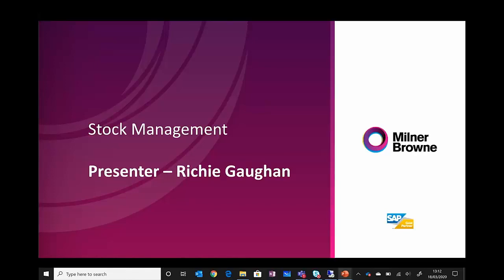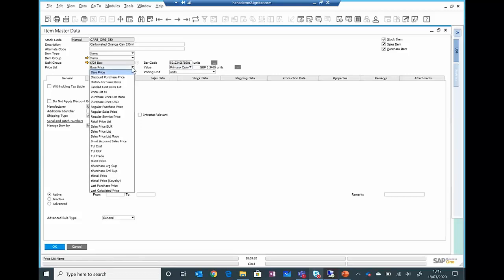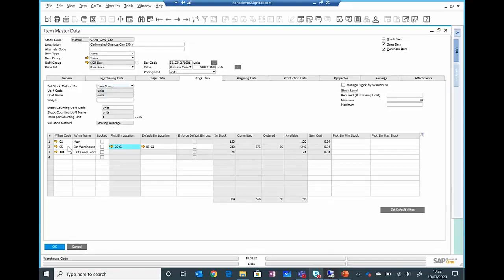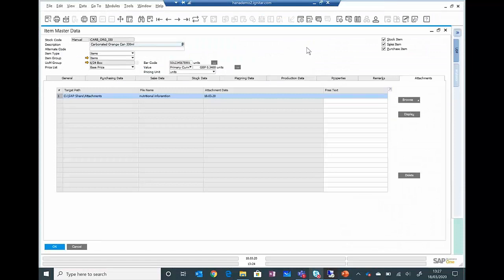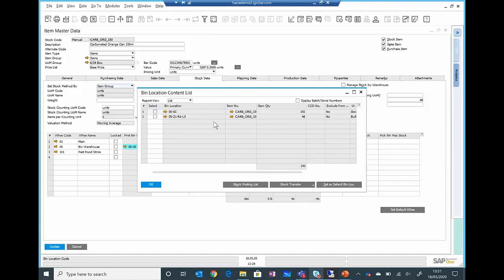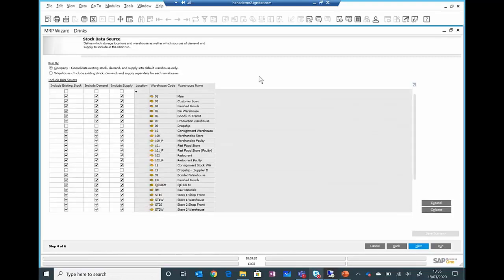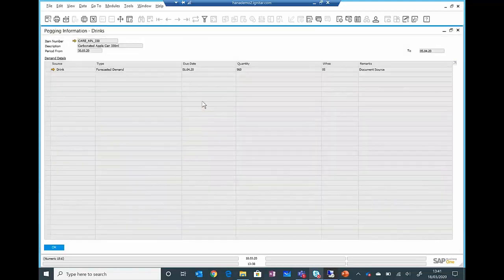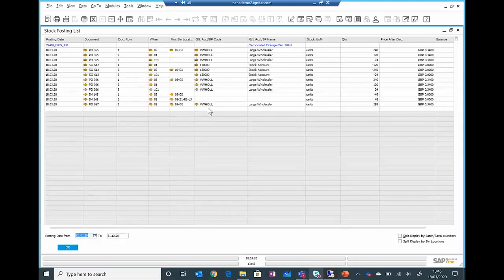Wednesday Webinars Stock Management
Our Technical Sales Consultant Richie Gaughan takes us through everything you can do in Stock Management in SAP Business One.